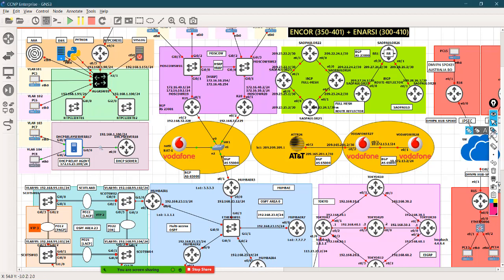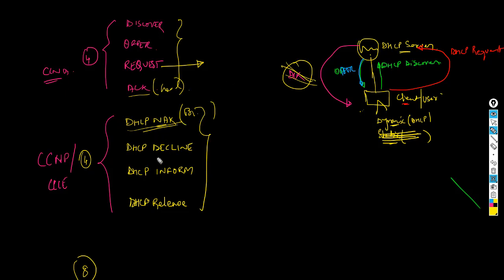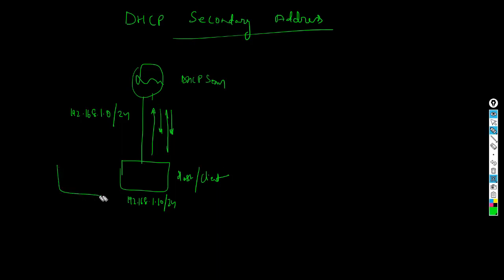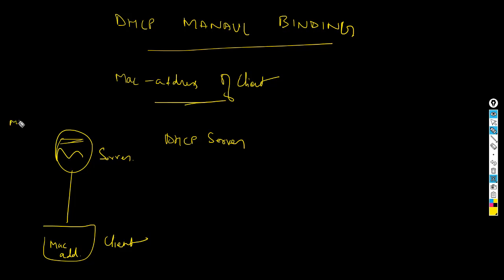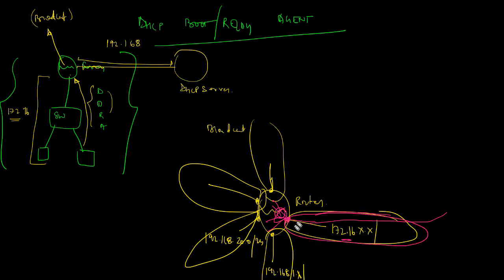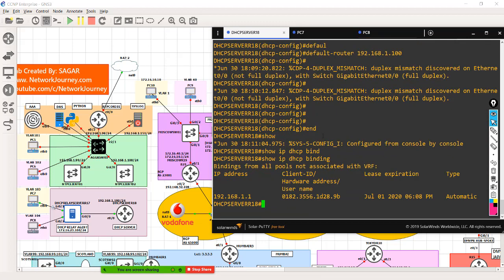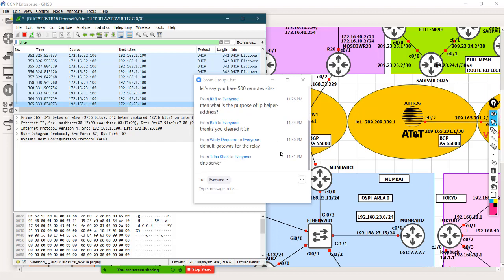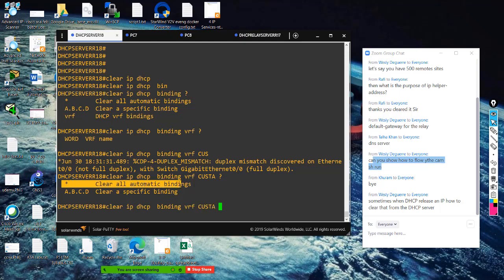Class 32 DHCP Part B